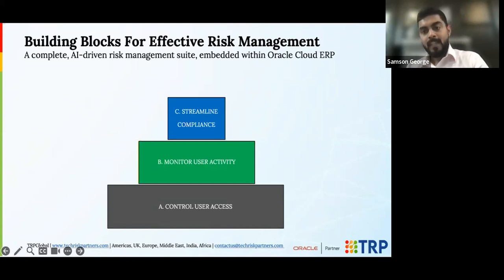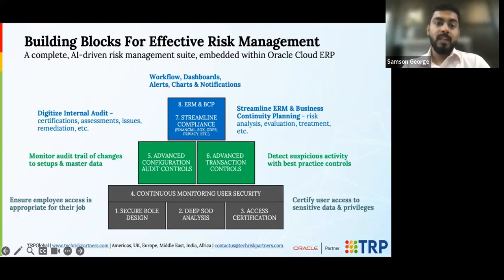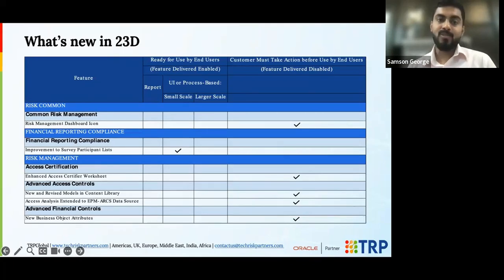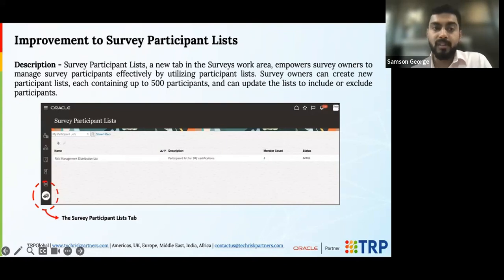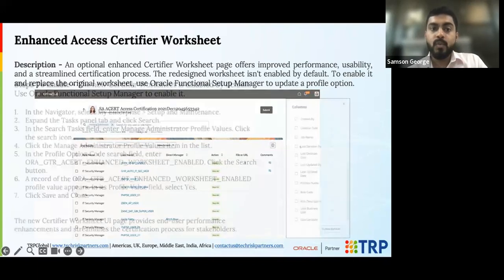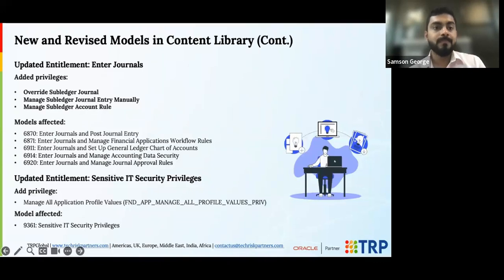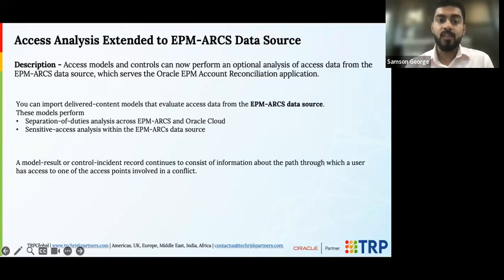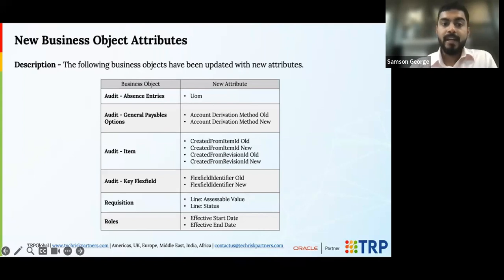"Discover the latest insights on Oracle's cutting-edge Risk Management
Missed our live webinar on the Oracle Risk Management Cloud 23 D Patch Overview webinar ? No worries! Catch the recorded version for a comprehensive overview of the latest features and enhancements. Join us as we delve deep into the intricacies of this update and uncover how it can elevate your Oracle experience.